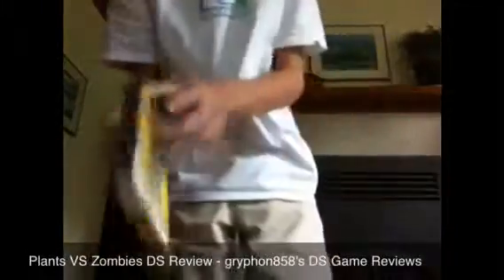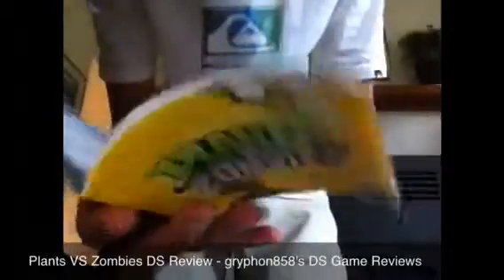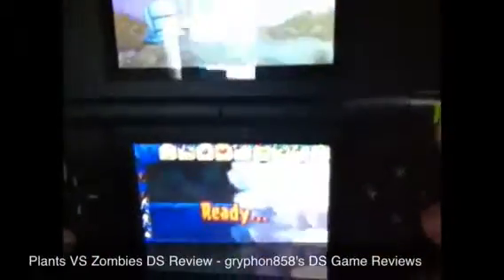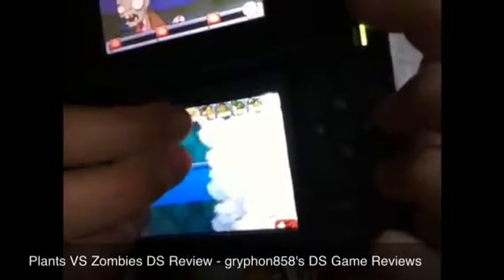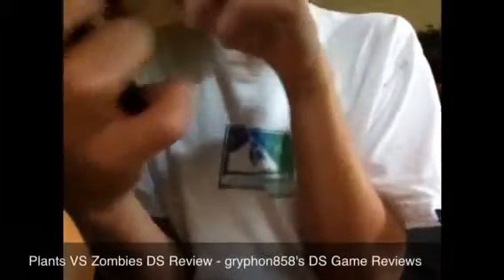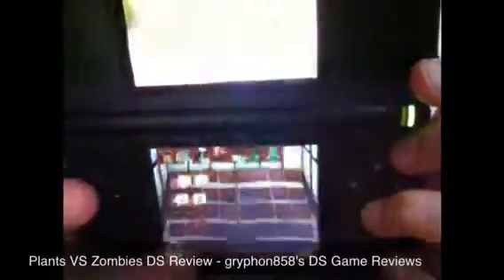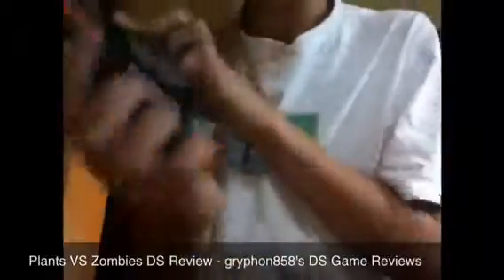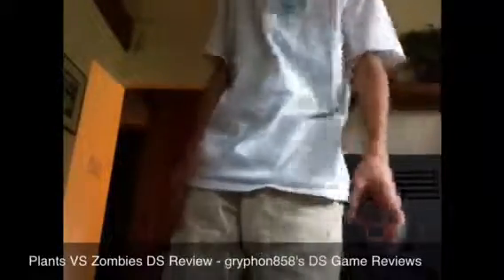Plants VS Zombies Review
My Plants VS Zombies review! To see more plants and zombies, check out